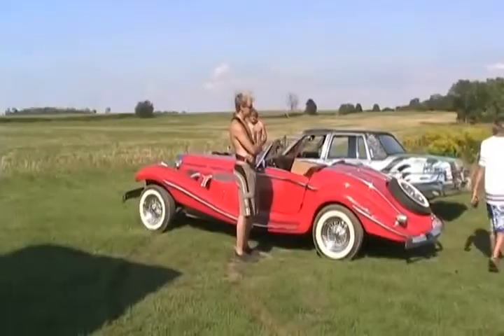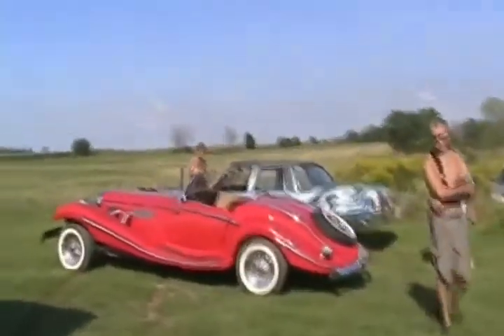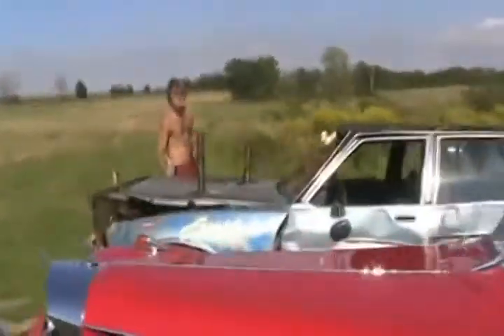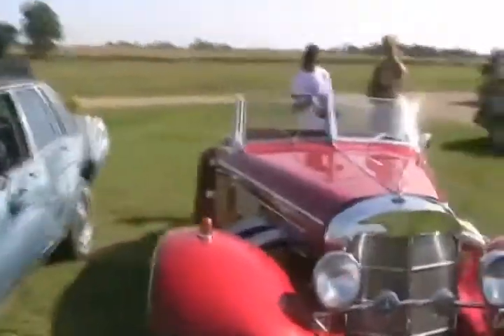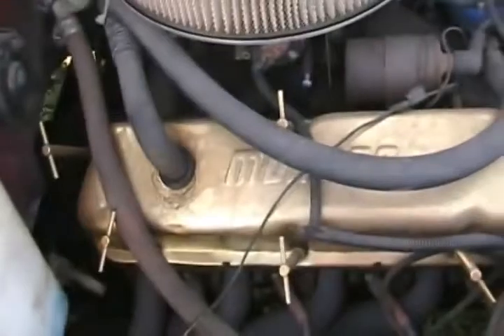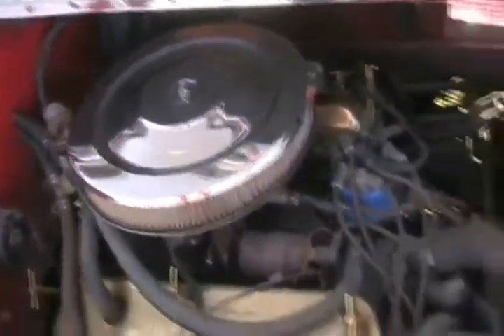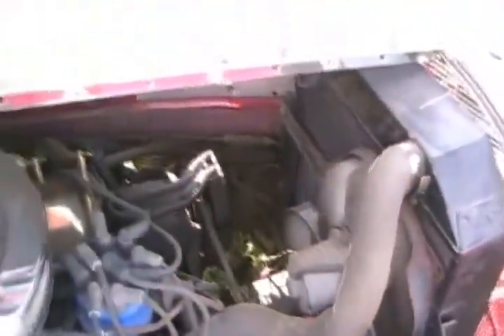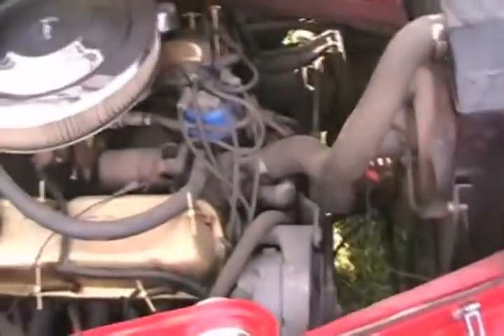#34 Beauty and the beast Ultimate field race [Davidsfarmlives]